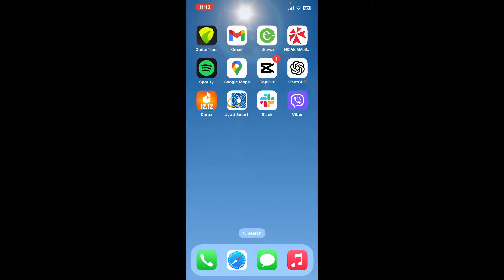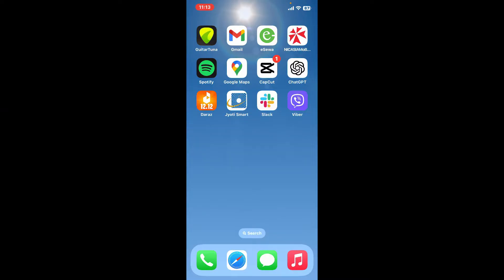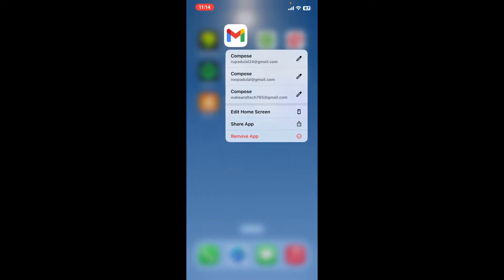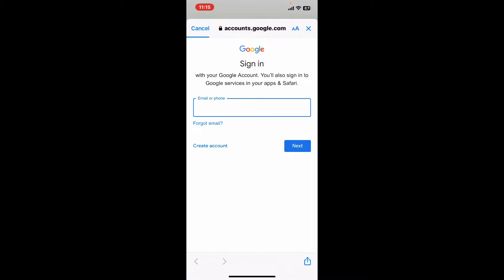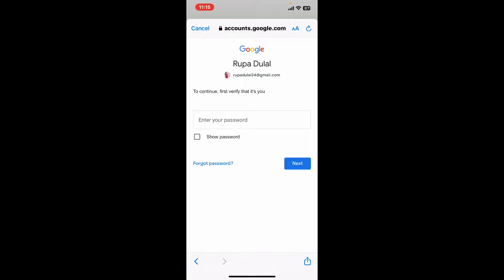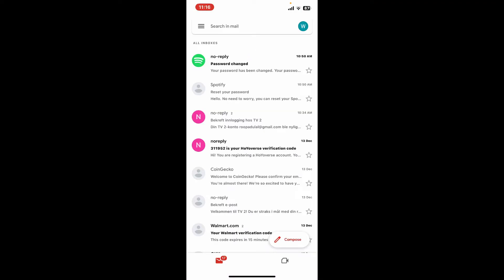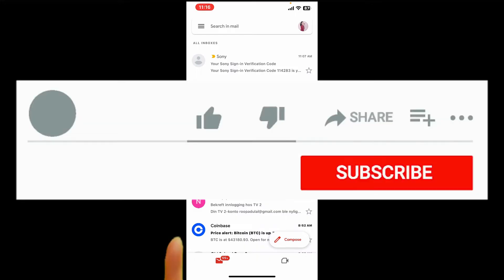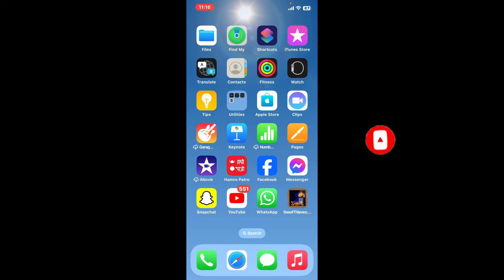Gmail Login 2024: How To Log Into Your Gmail Account 2024?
Unlock the power of your Gmail account with our step-by-step guide on the login process. Whether you're on a computer or mobile device, this tutorial ensures a smooth login experience. Watch now and stay on top of your email game!